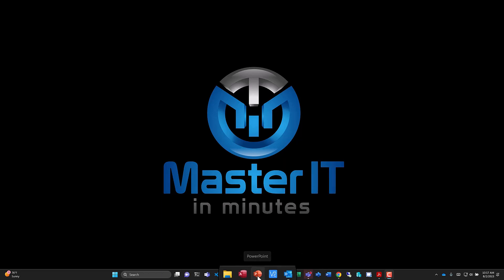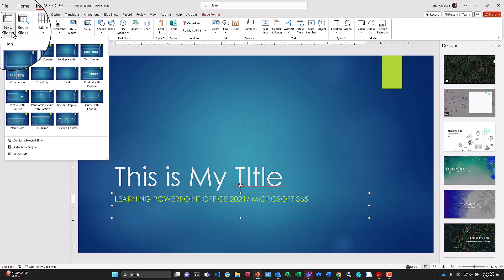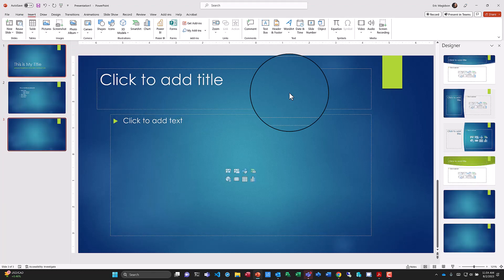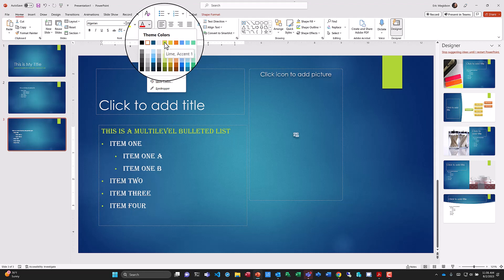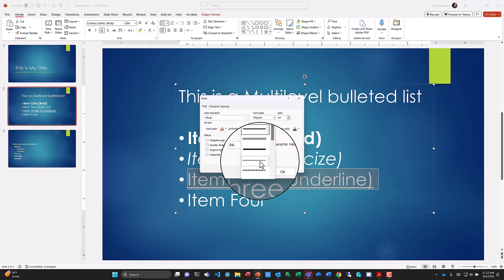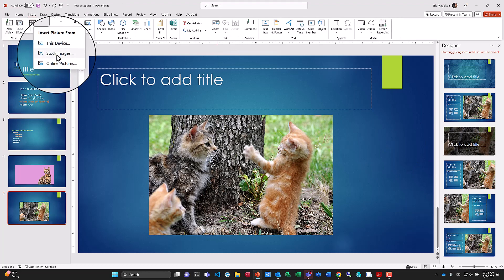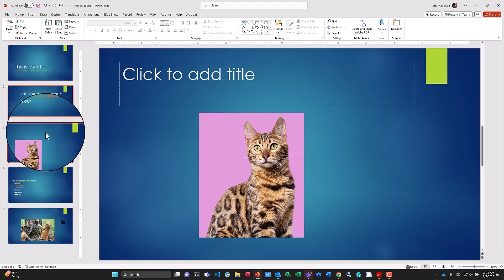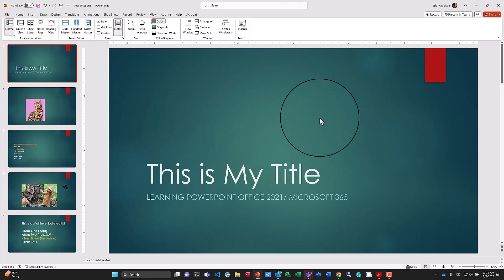Level 1 PowerPoint Basics Office 2021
This video educates the view on the very basics of Microsoft PowerPoint and covers the following topics:

00:00 Introduction
00:05 Versions of Microsoft Office
00:26 Open (Start) Microsoft PowerPoint
00:40 Create a Blank Presentation
01:00 Select and change a document theme
01:20 Theme Variants
01:35 Create a title slide
02:26 Create a multilevel bulleted list
04:21 Add new slides
05:12 Change slide layouts
06:09 Change font size and color
07:37 Bold, italicize, and underline text
09:20 Insert pictures into slides
11:42 Move and resize pictures
12:26 Crop an Image
13:10 Arrange slides
13:34 Change theme colors
14:01 Check spelling
14:48 Review a presentation in different views
15:32 Enter slide notes
16:04 Save a presentation
17:36 Print a Presentation
18:48 Marker 23